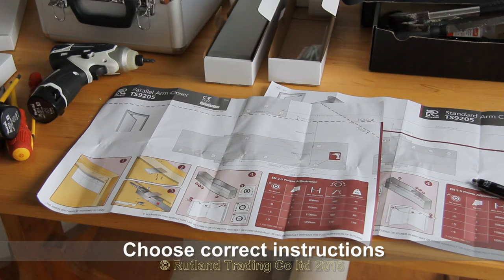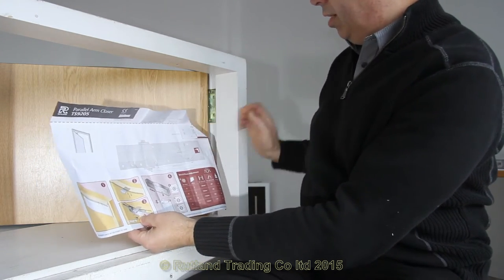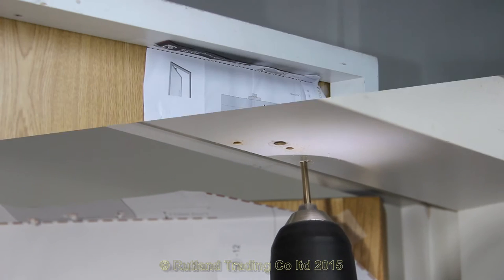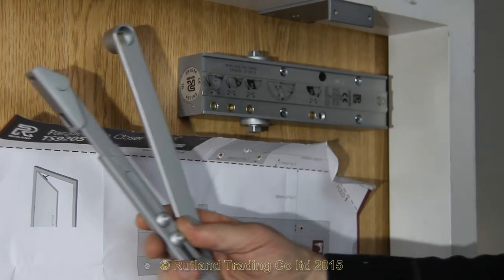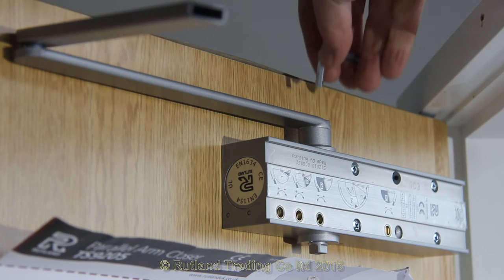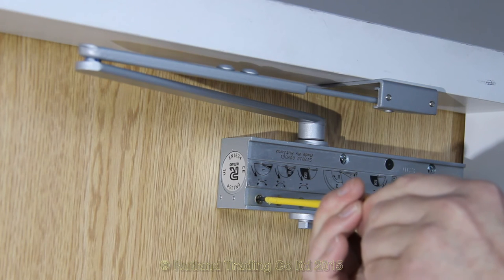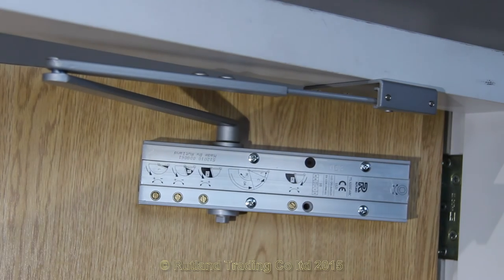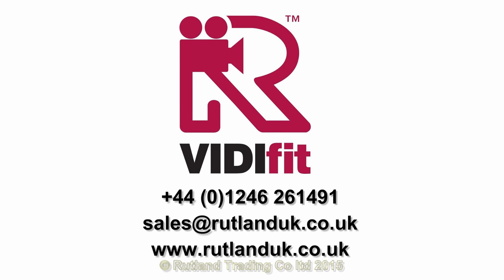Rutland: Know How - Rutland TS.9205 How to fit - Push Side Figure 66/Parallel Arm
How to fit the Rutland TS.9205 CE marked door closer on the push side of the door fig 66.
The variable spring EN2-EN5 door closer is suitable for doors up to 100kg/1250mm wide.